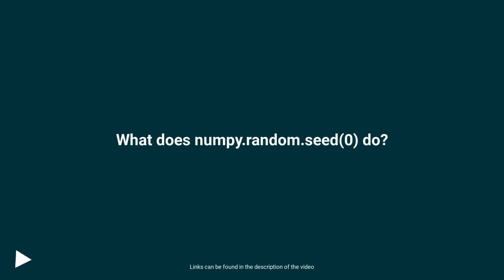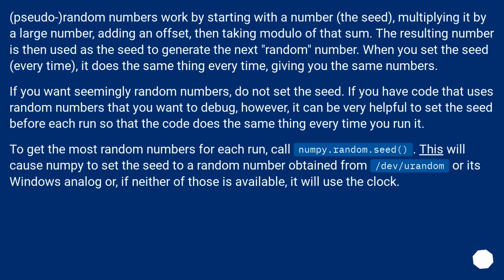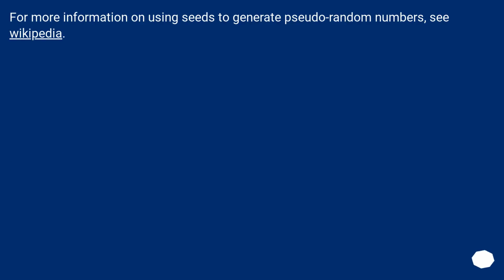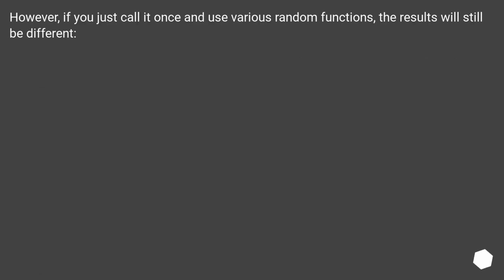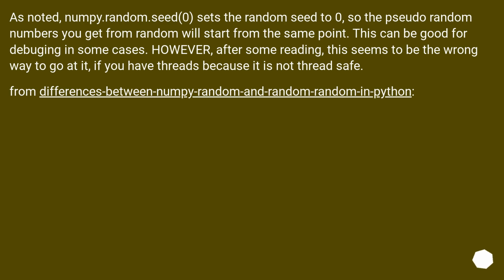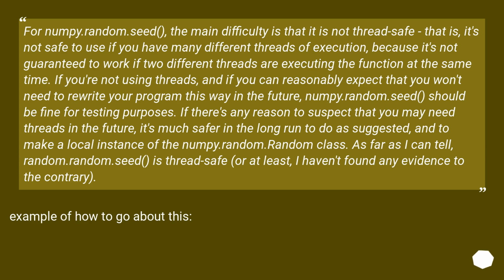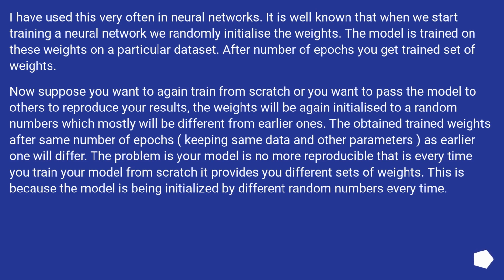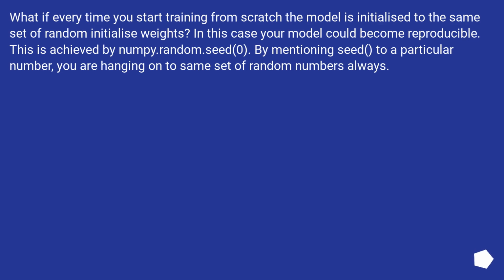What does numpy.random.seed(0) do?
Chapters
00:00 Question
00:18 Accepted answer (Score 824)
01:54 Answer 2 (Score 68)
03:03 Answer 3 (Score 23)
05:20 Answer 4 (Score 19)
06:47 Thank you